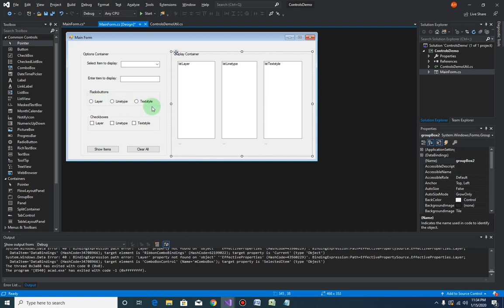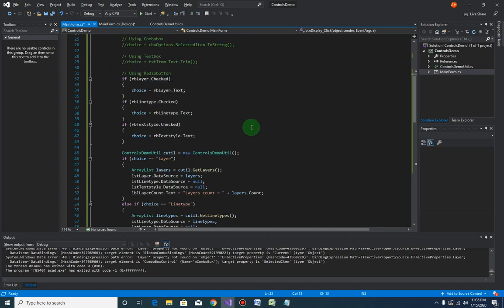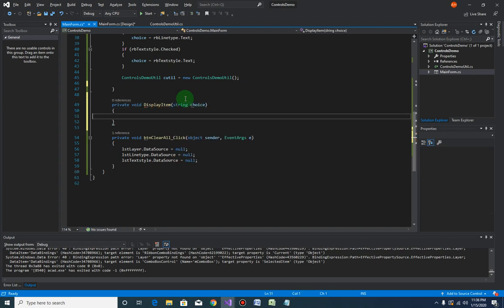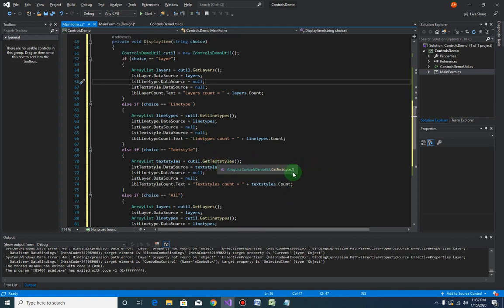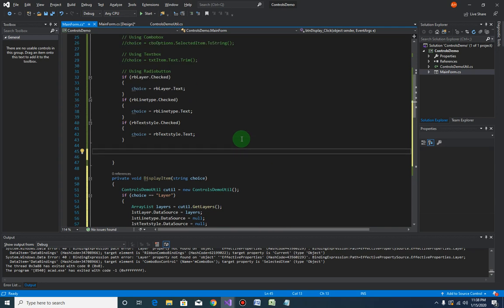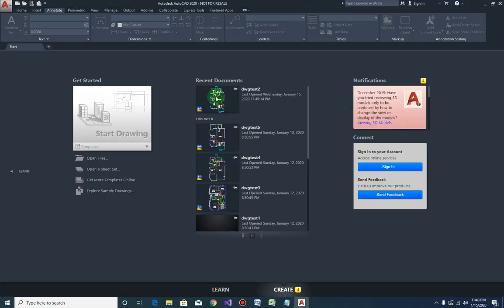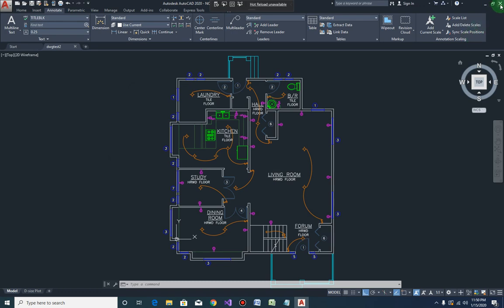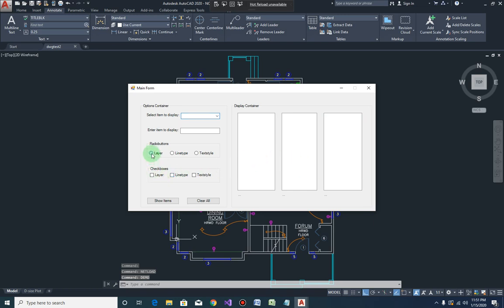Video 9 of 9 (Using the Checkbox) - Section 3 (Programming AutoCAD using C# and Windows Form)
This is the 9th video of Section 3 - Windows Form and Controls.
This Section will walk you through developing AutoCAD plugins using C# and Windows Form.

If you are interested in taking the full course in udemy, please use this url for a discounted rate: